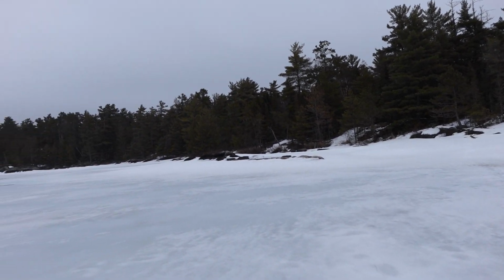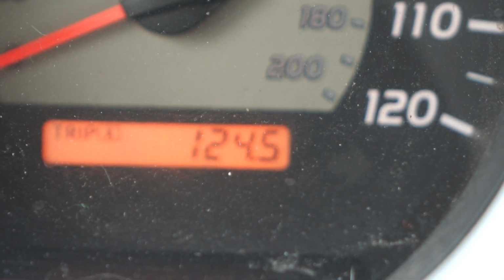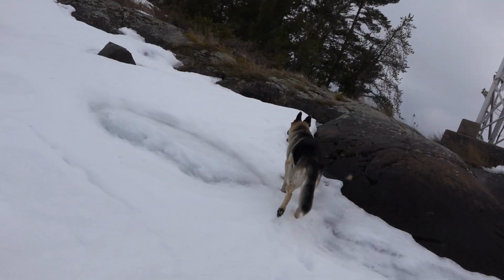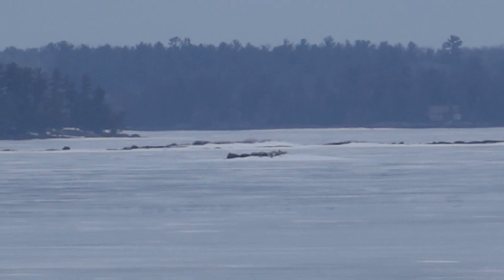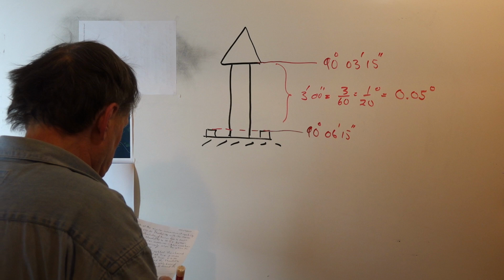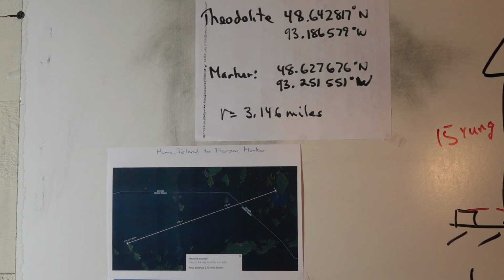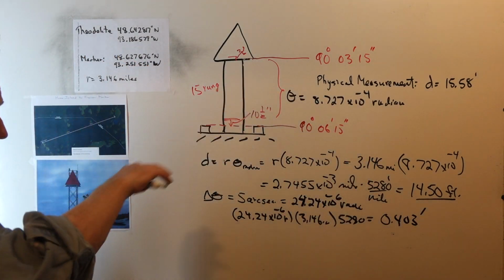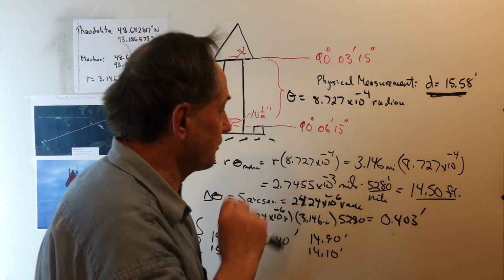Barrel Curvature Test update3 - angular measurements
Checking theodolite angular measurement of an object at a distance to that of its actual physical length.